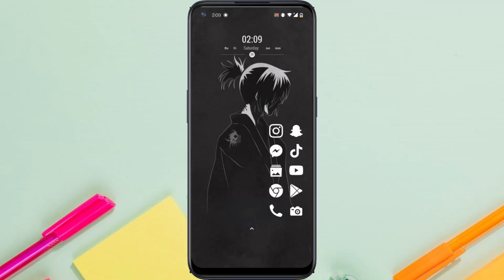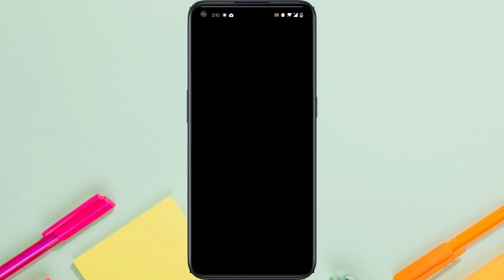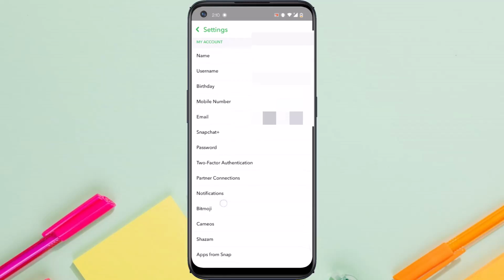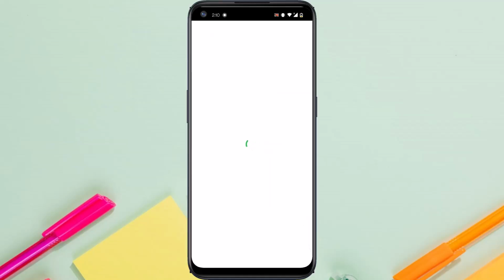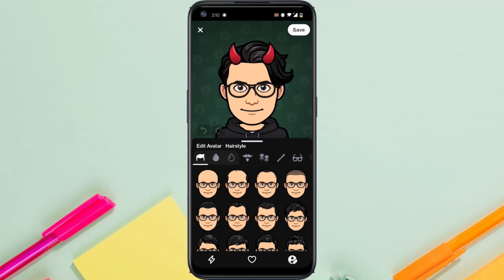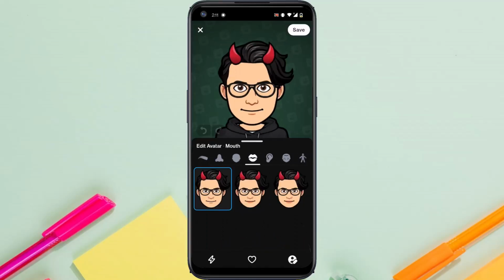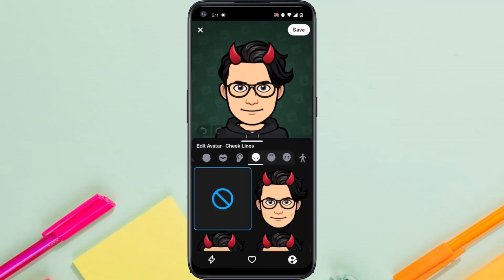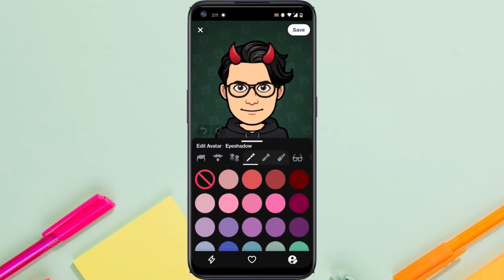How to Change Bitmoji on Snapchat | 2022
In this tutorial, I will guide you on How to Change Bitmoji on Snapchat.